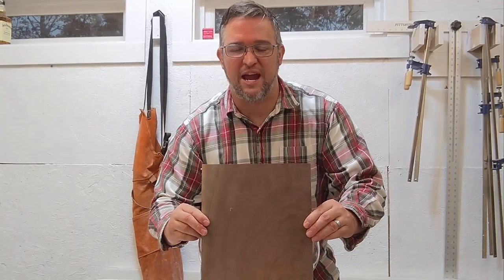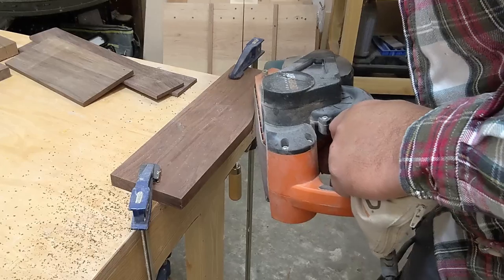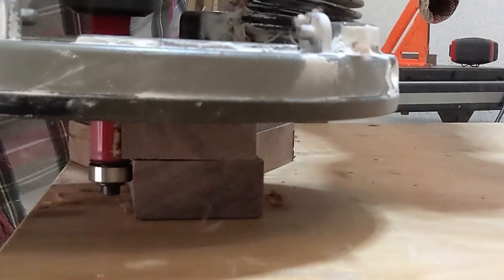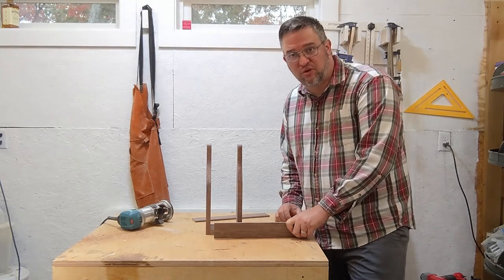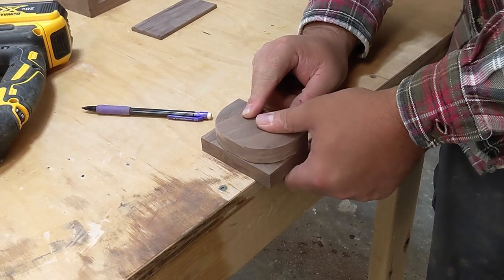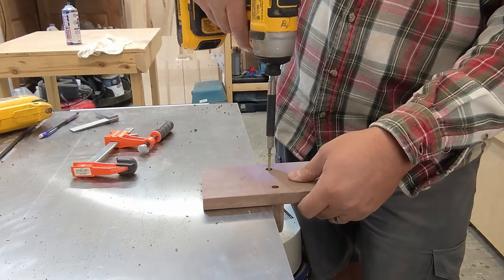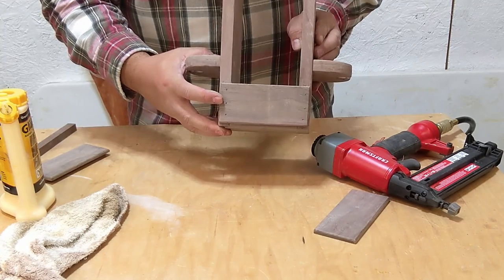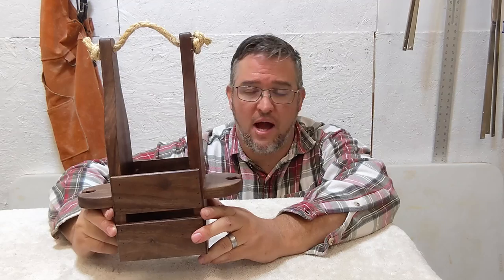Build a Wine Caddy and Save the Wine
Supply List: Rubio Monocoat Pure
White Buffer Pads
3M Xtract Sandpaper

Thank you for your support. In this video we take a wine caddy to the next level using some of the most beautiful Oregon Black Walnut on the planet.

Please "Like" the video if it brings you value so You Tube knows to share it with others.

Feel free to comment below and leave feedback on what you enjoy, what you learned, knowledge you can share with myself and others or how we can improve the content we develop for you.